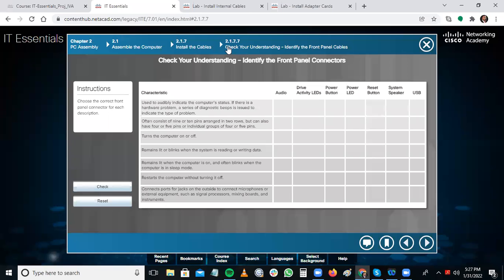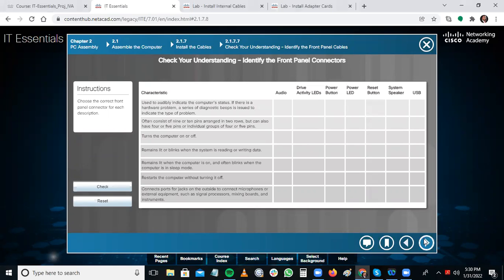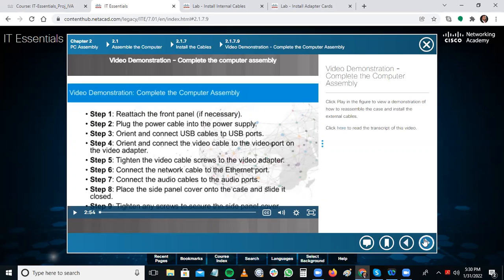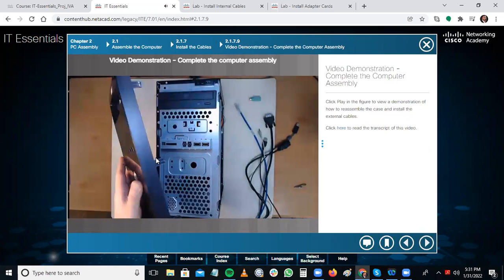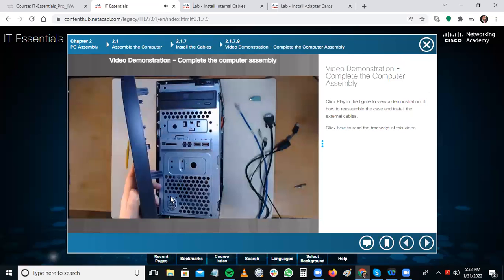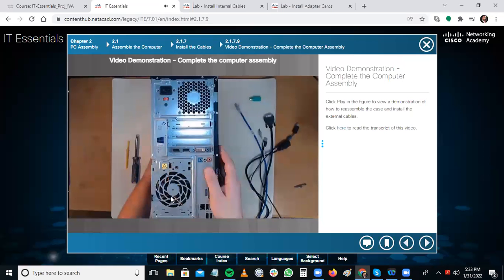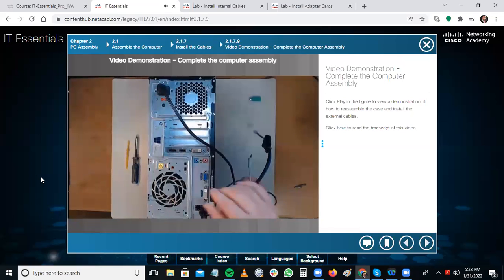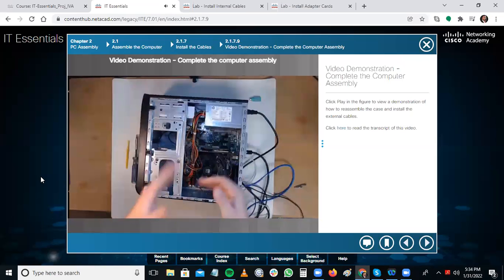I T Essential Day 7